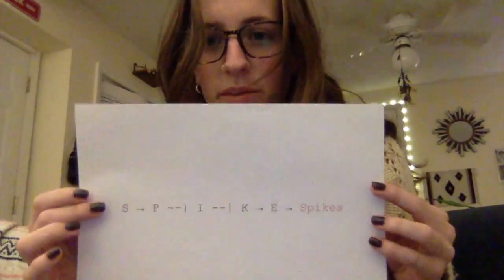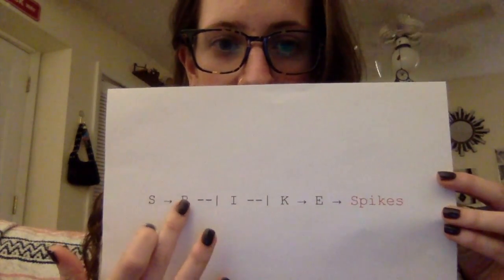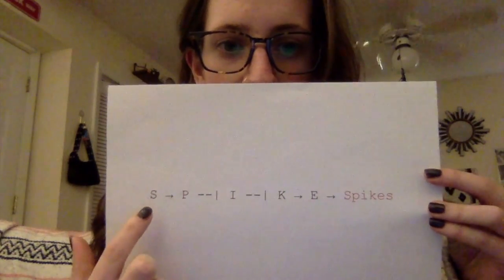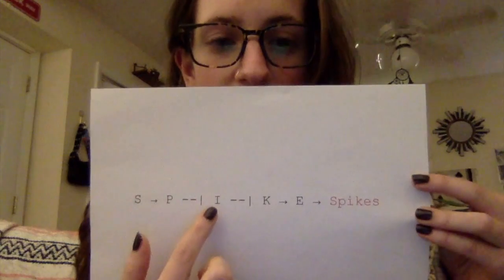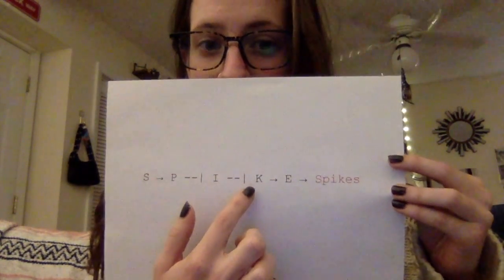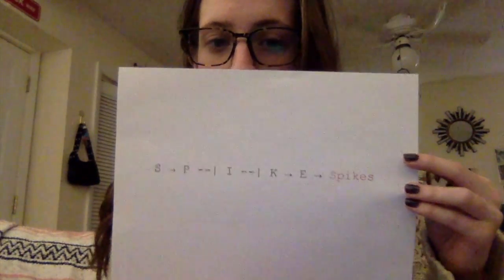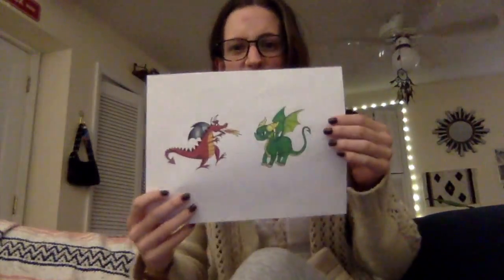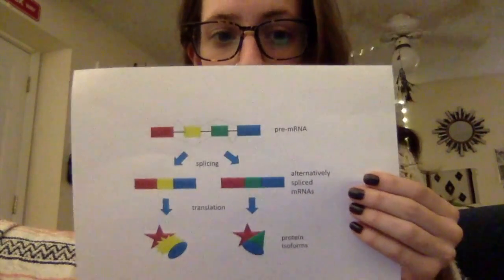GN311 Exam Video 6- Prompt 2/ Developmental Pathways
References:
Cartoon Dragon. (n.d). The Good Neighbour, 177-197.
Halweg and Jones GN311 Lecture Slides NCSU
Libretexts. (2020, August 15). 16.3D: RNA Splicing